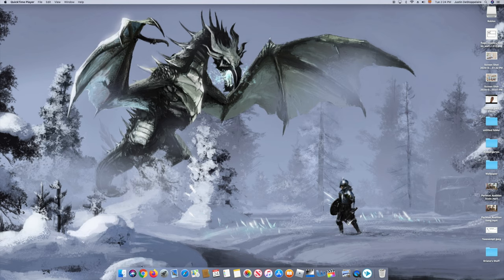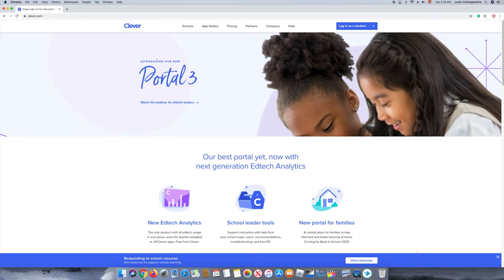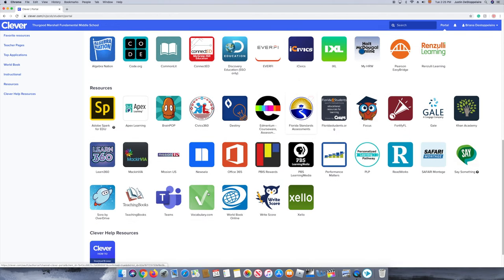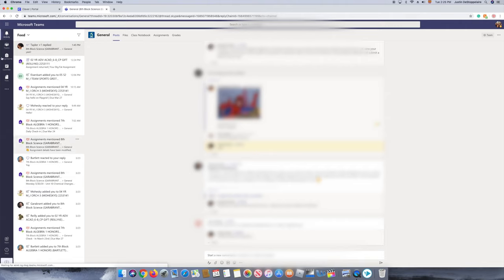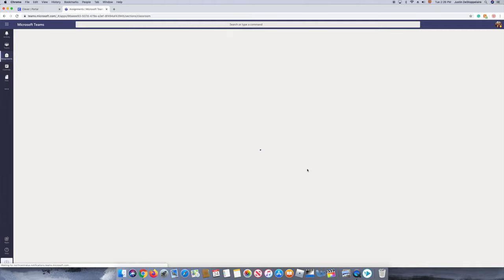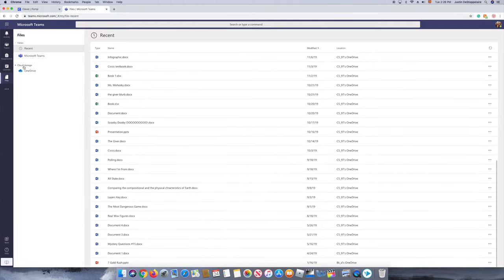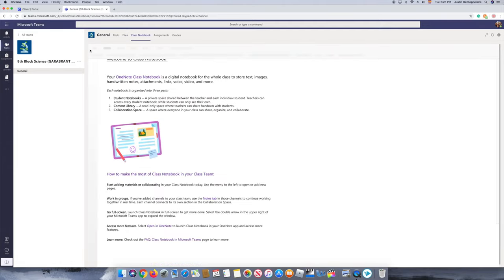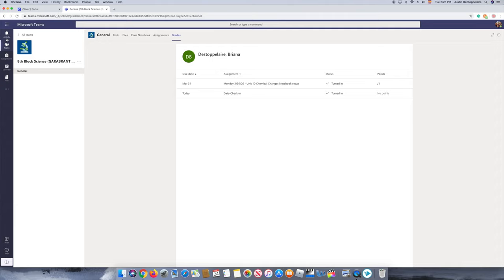How to get Microsoft Teams on COMPUTER for Online School (For Pinellas County School)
This video shows which website you have to go to, to get to online school for Pinellas County Schools.